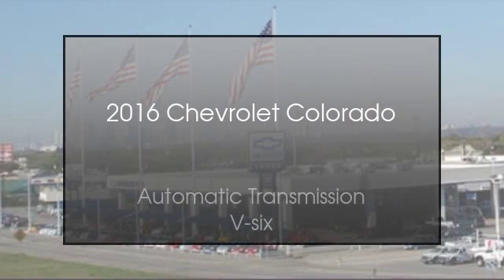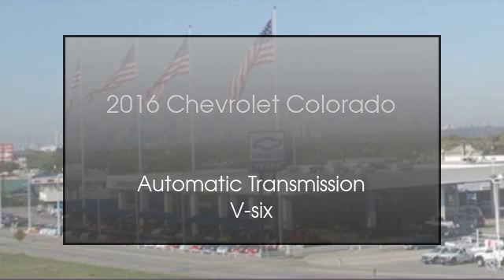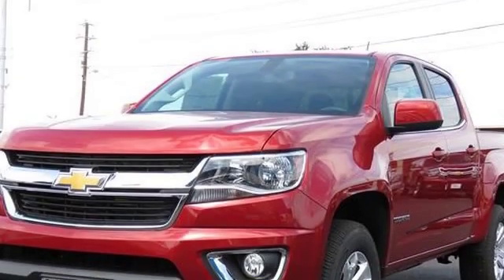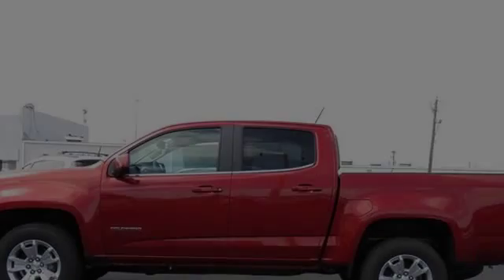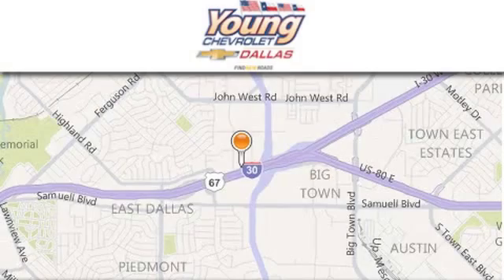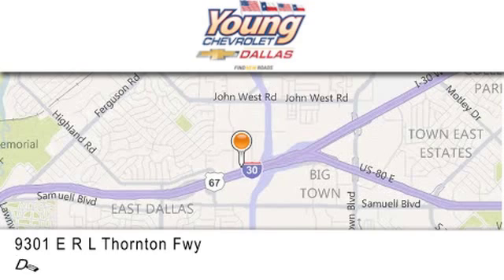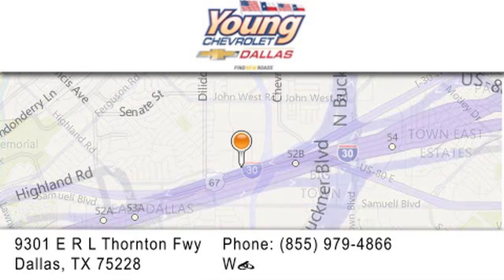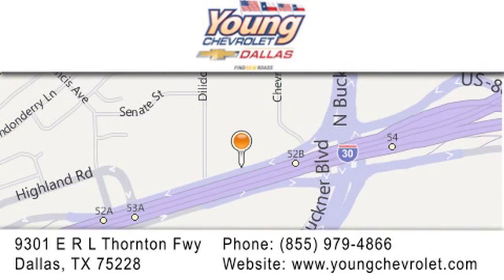2016 Chevrolet Colorado